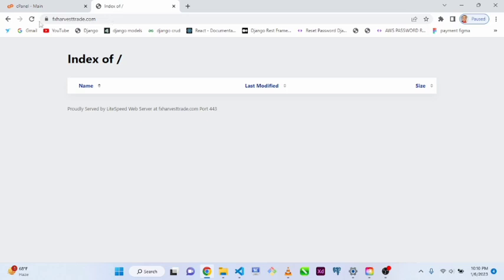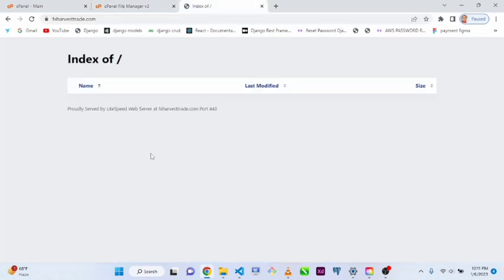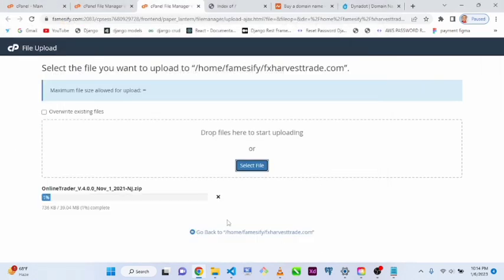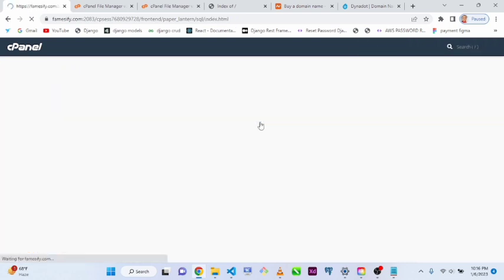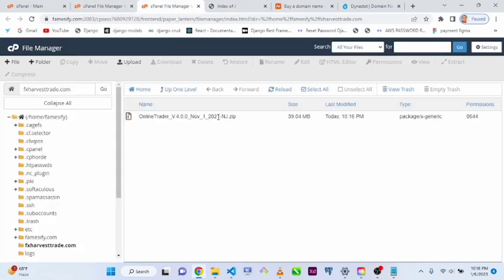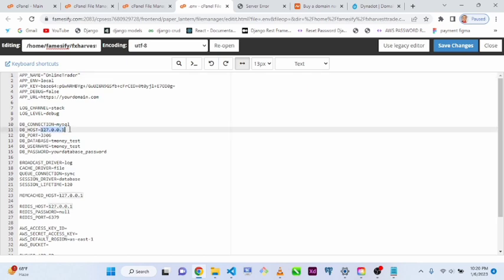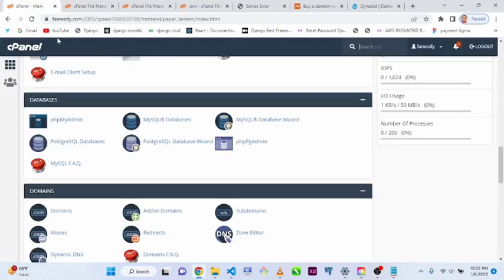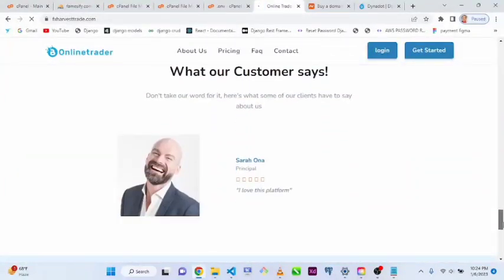How to build a complete Broker Forex and Crypto Investment Website Part 2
In this Video you will learn the step by step tutorial on cryptocurrency . I will show you How To Build Broker Forex and Cryptocurrency investment website With Account Loading which will have both Admin and Users Dashboard with a Front End Landing Page customization.

It also have Account Loading With Admin and User dashboard so people can successfully invest or trade forex on your website. You can charge between N200,000 (N200k) , N1,000,000 (1M) to create this kind of websites for clients all around the world.

You can also make more money by reselling the services to people as a freelancer on any part of the continent. Welcome to Millionaire Tutorial

It has the following features:

MT4 integration – Connect with your trading account from any broker
Google 2FA
Google Translate
Recaptcha
Supports Litecoin, Bitcoin and Ethereum.
2FA verification on login and registration
5 Levels Referral System
Simple and friendly frontend content editor from admin
Use any frontend of choice
Automated and dynamic ROI (Return on investment topup)
Signup Bonus
Email notification on registration, when ROI drops and at the end of investment circle.
Referral system
Admin roles
Crypto exchange system
Flexible investment plans duration
View users login activities & IP blacklisting
Users can setup OTP for withdrawal
Admin can also login to users account